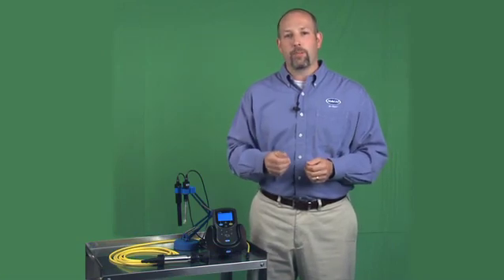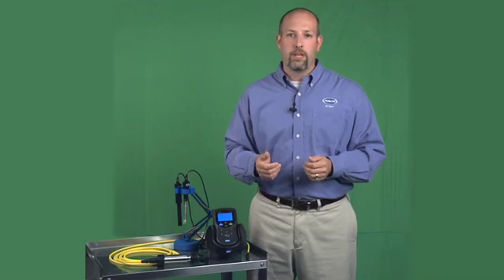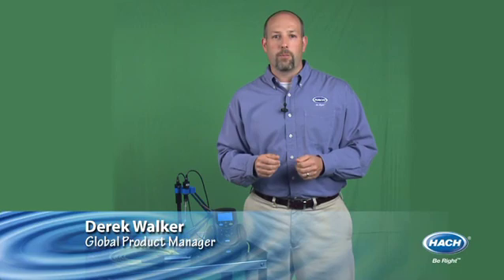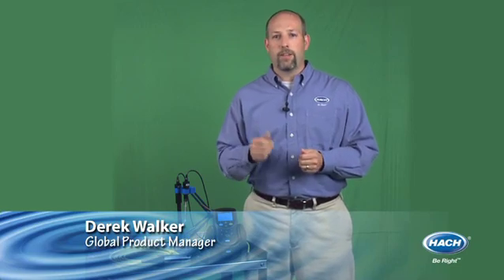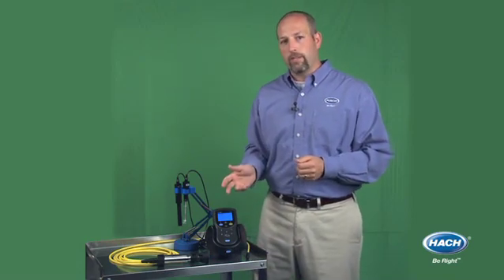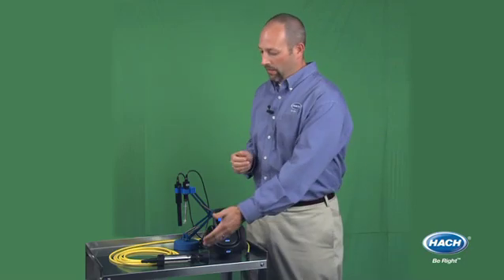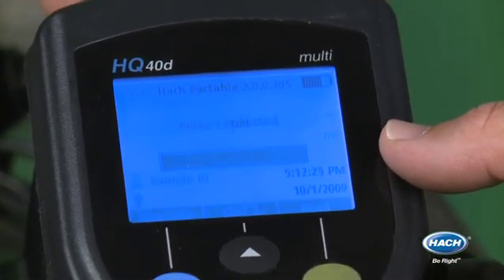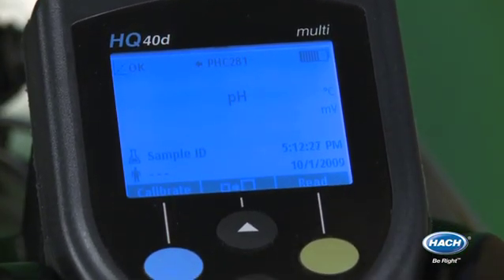HQd Meter and IntelliCAL Smartprobes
Learn about Hach's customized electrochemistry solution.